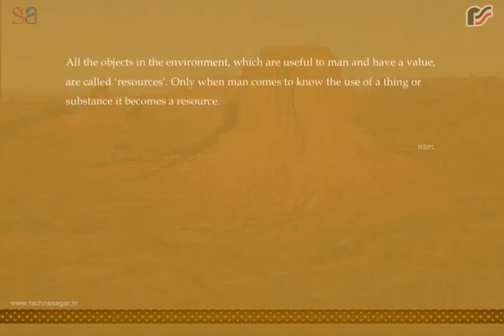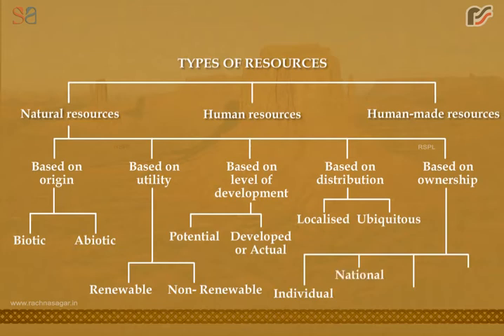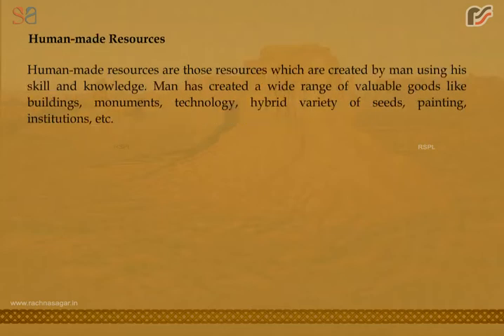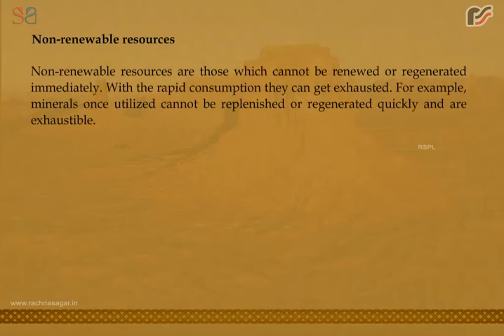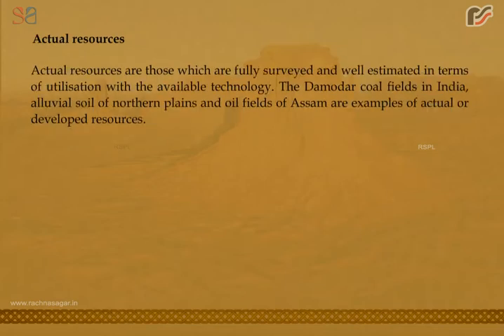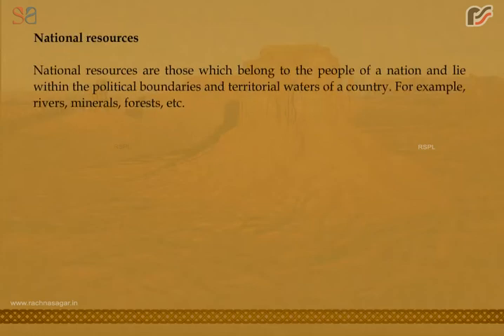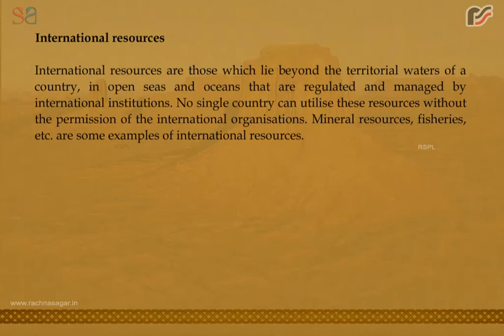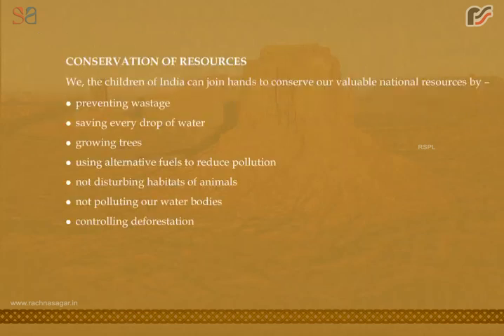Natural Resources | Be an Explorer class 4 | Rachna Sagar